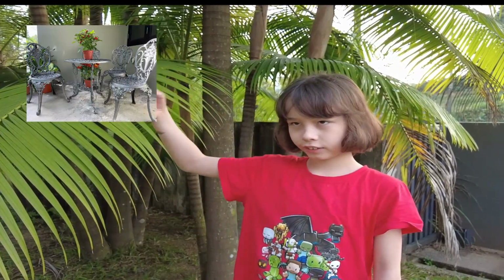Danny Paints table and some chairs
In this video Danny will be painting an old cast iron garden table and chairs.
We use this furniture quite often but it is desperate need of a fresh coat of paint.